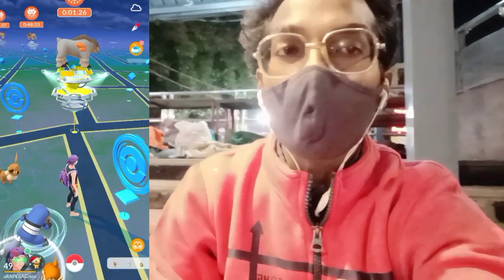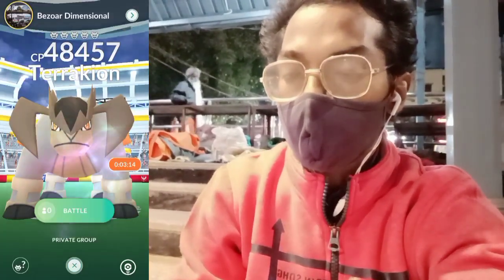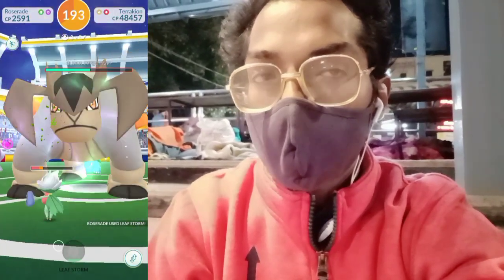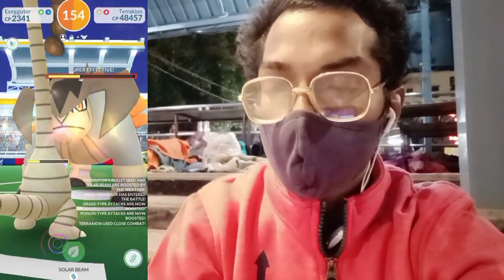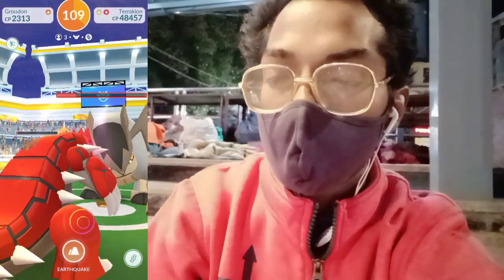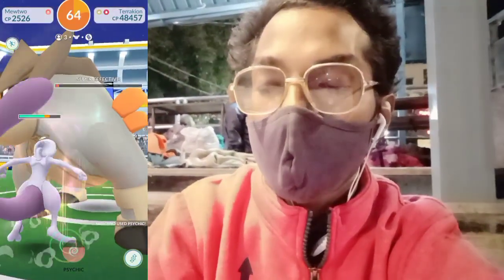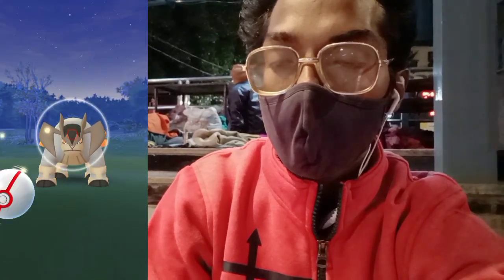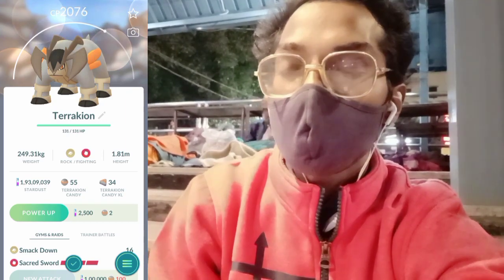ONE LAST TIME!! *Shiny Terrakion* Legendary Raid Hour Hunt in Pokémon Go.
Trainers,

Today Terrakion is Gonna leave us As a lvl 5 Raid Boss in Pokémon Go. So Before it goes forever, let's fare it well with Raid Hour & Yeh SHINY!!

So, It's gonna be fun & Excitement. Let's Gotta catch'em All & let's go out together in an adventure like Never Before.

So Let's go out on an adventure through "Season of Light" in Pokemon Go.

PkmnMasterShubh

What do I use to make these videos?:
Filming Camera: SonyA6600
Gaming Phone: iPhone12Pro
Screen Capture: Inbuilt Screen Recorder
Editing Software: cyberlink PowerDirector

SoundCloud.com